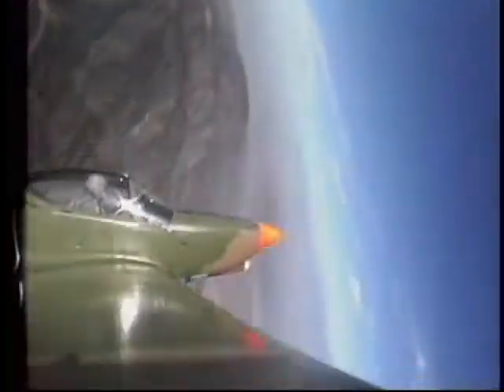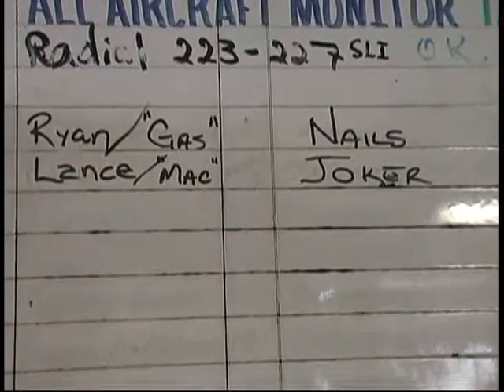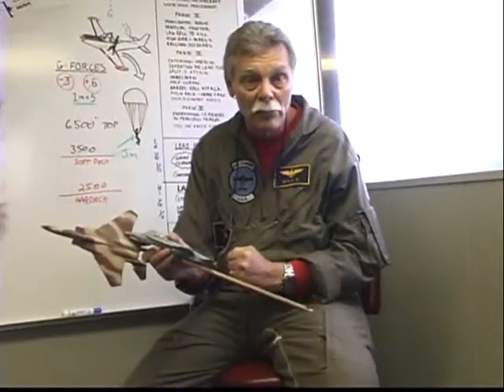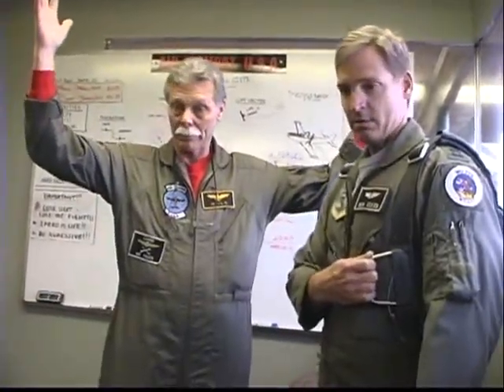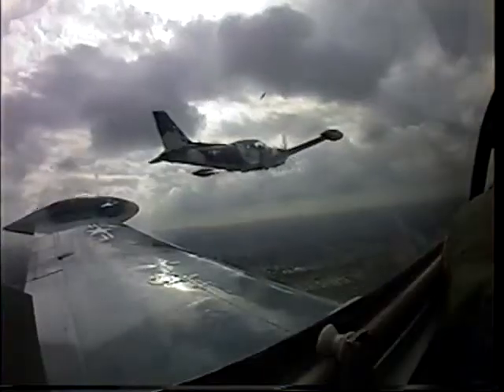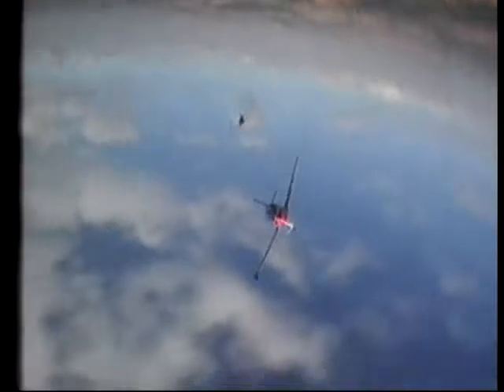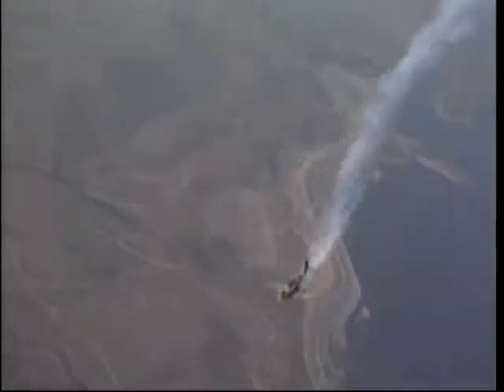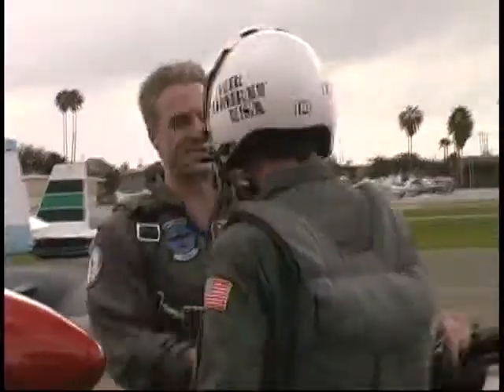A&F TV Dog Fight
Retired A&F Video

Thanks to Money Mark and Kerri at Emperor Norton Records for the slamming track "Information Contraband" off of Money Mark's release "Change is Coming."

Robotboy for the fight sequence music off of their debut "Self-Destruct and Start Again."

I own none of the material that is presented in this video